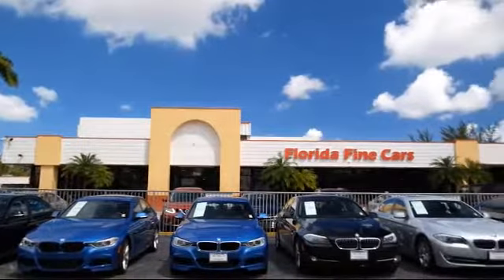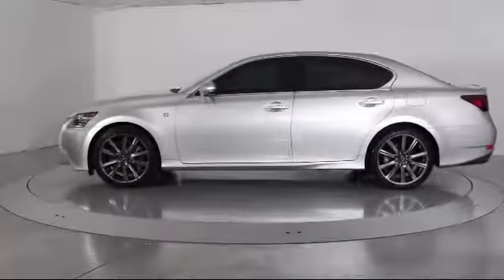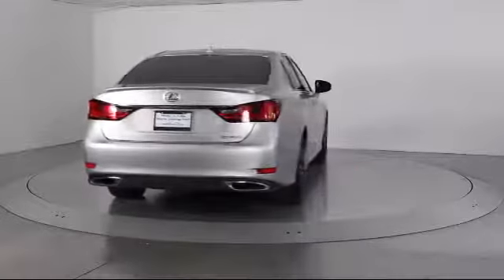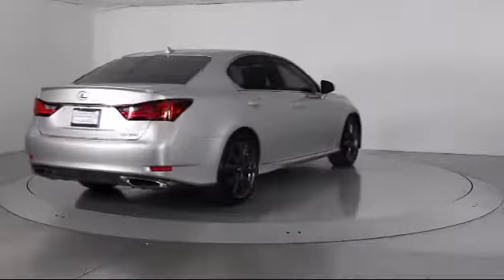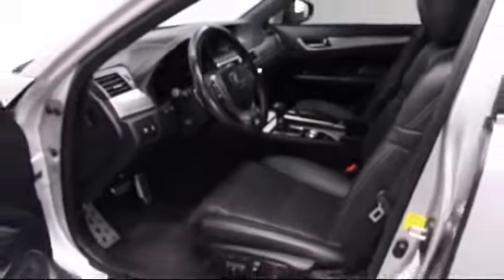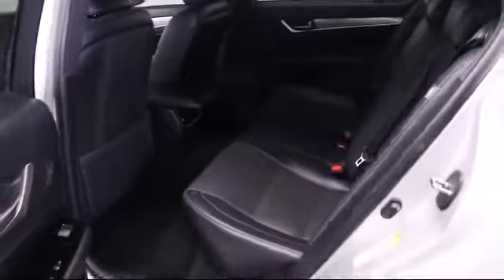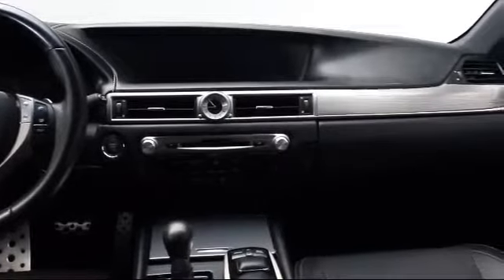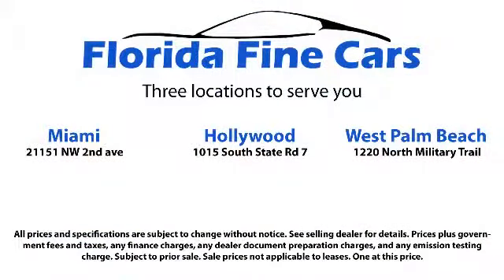2014 Lexus Gs Sedan 350 For sale in Miami Fort Lauderdale Hollywood West Palm Beach - Florida Fin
2014 Lexus Gs Sedan 350 Stock Number: 87000 Vin:JTHBE1BL8E5028936.